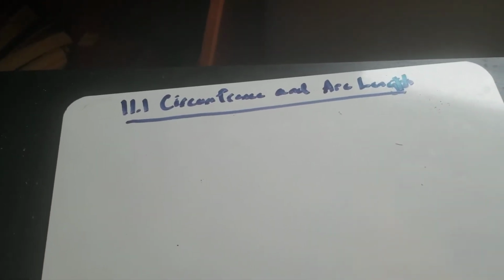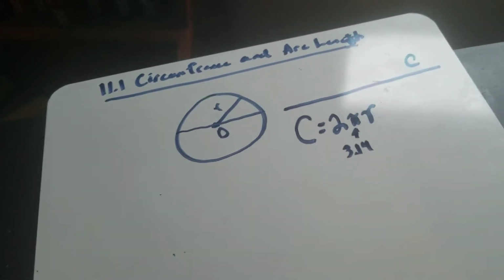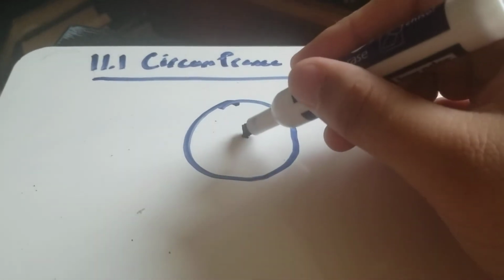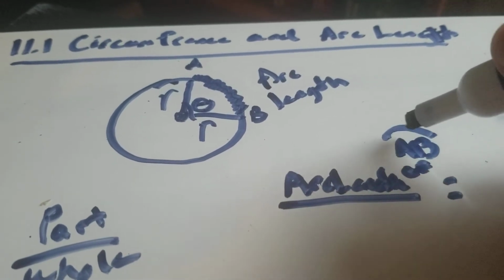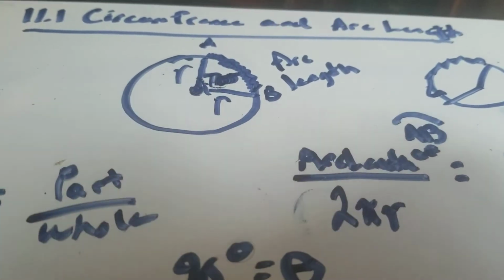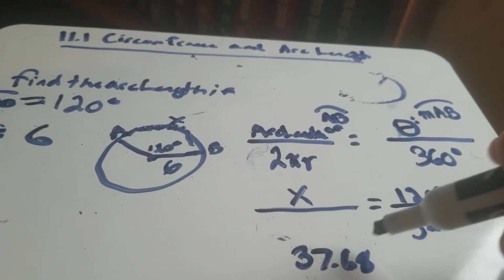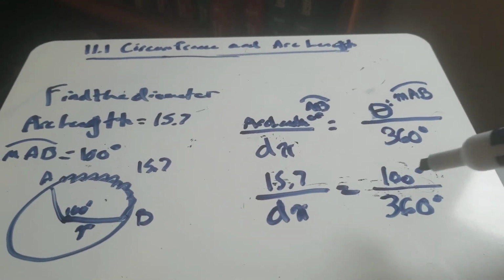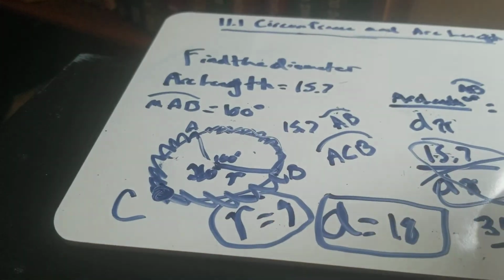11.1 Circumference and acr length